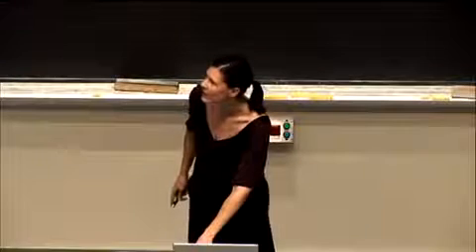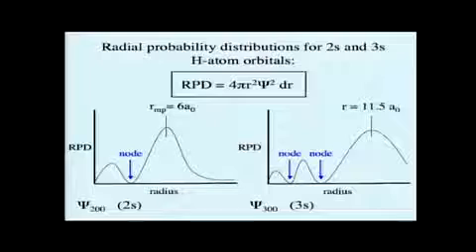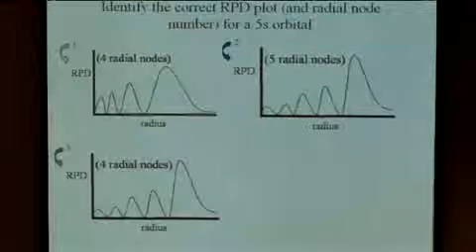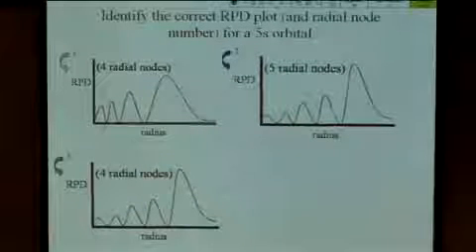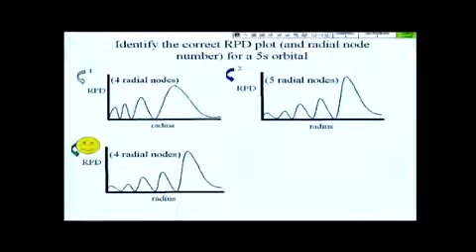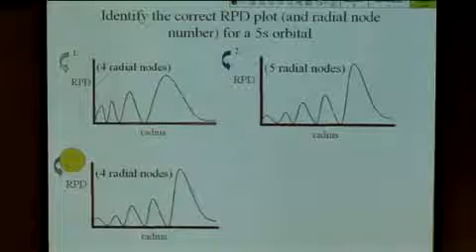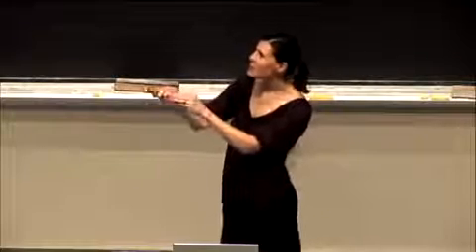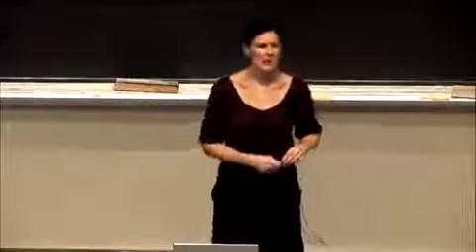Hydrogen Atom Identifying the Nodes (Questionnaire)